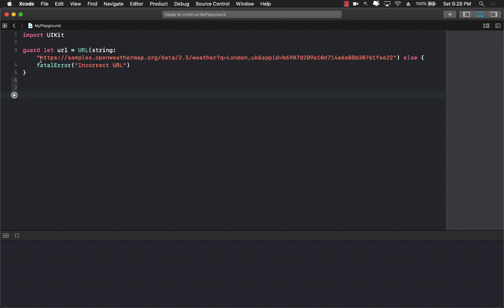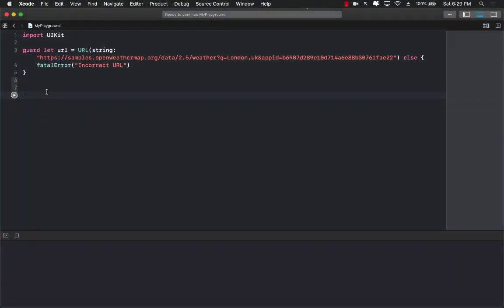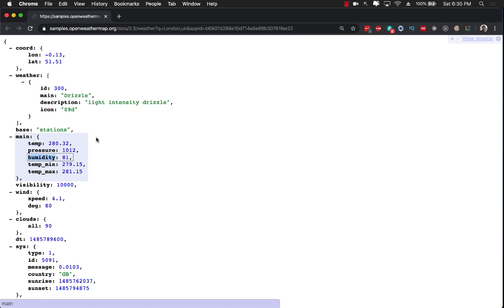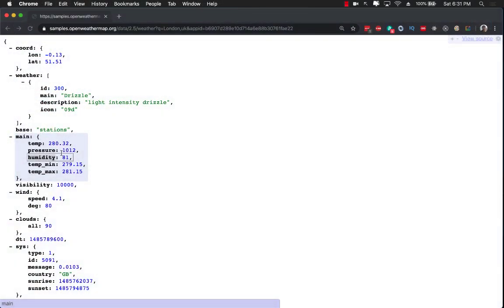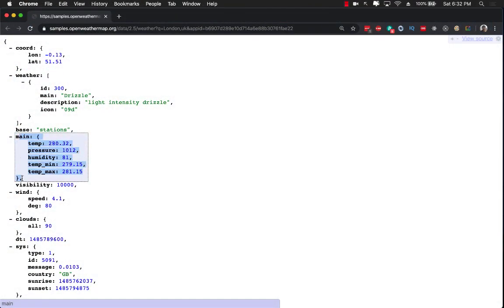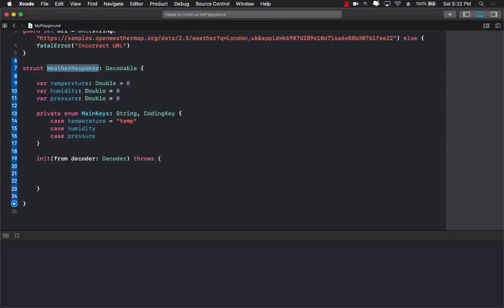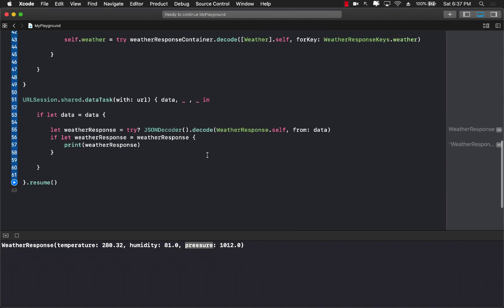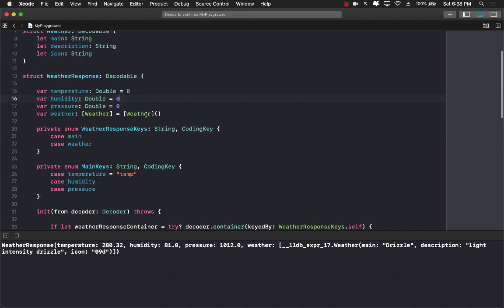Mapping Nested JSON to Flat Model in iOS Using Swift